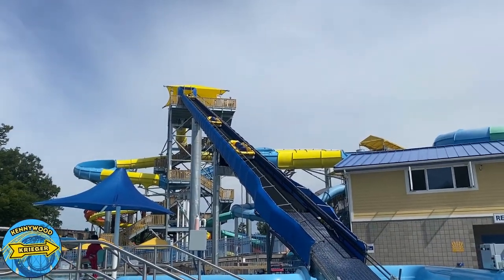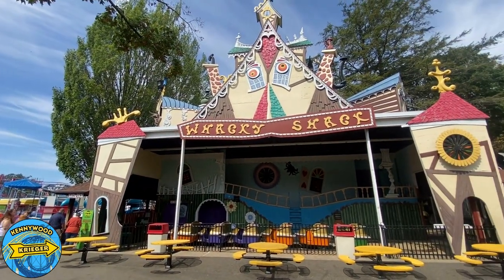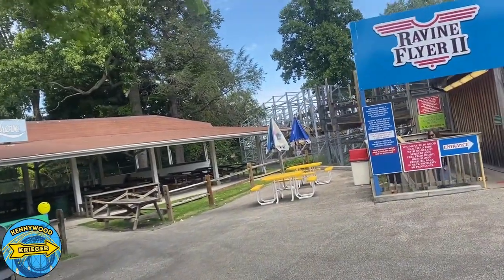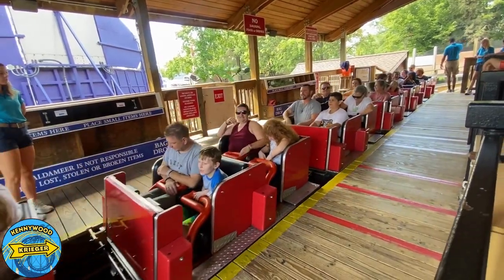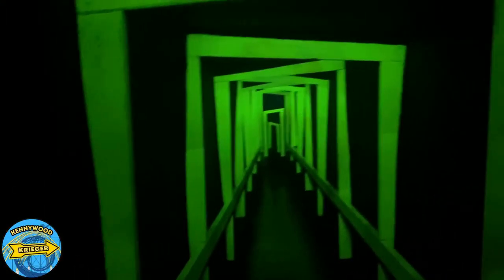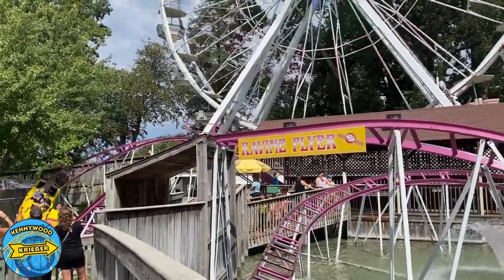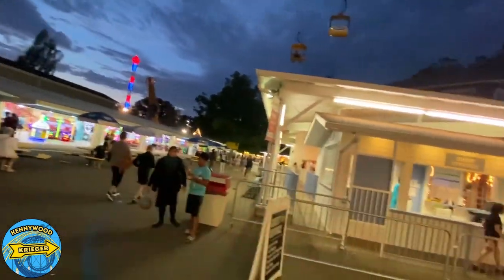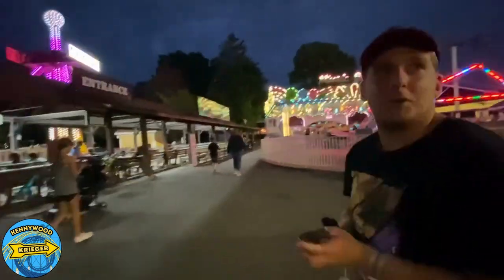Marathoning Ravine Flyer II | Waldameer Vlog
Hello everyone, and welcome to today's vlog from Waldameer and Water World in Erie, Pennsylvania! This is a small park that I have only been to a handful of times, but it is one of my favorites, and Mark and I were lucky to visit during the last operating weekend of the 2023 season. We managed to get on most rides, including the all-new Rocket Blast water coaster. However, the real highlight of the trip was marathoning the world-class Ravine Flyer II wooden roller coaster. Let us just say that it has gone up in our rankings...

The next vlog will take us to Cedar Point in Sandusky, Ohio, which we just so happened to visit for the 2023 season the day after this visit to Waldameer.